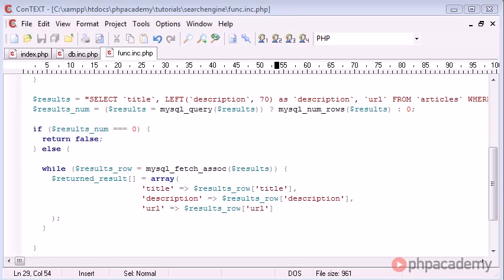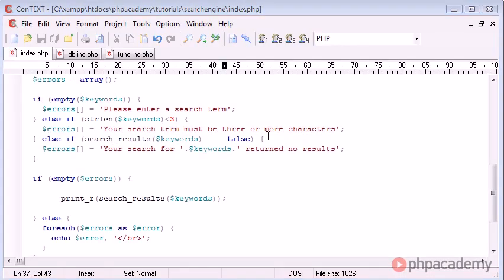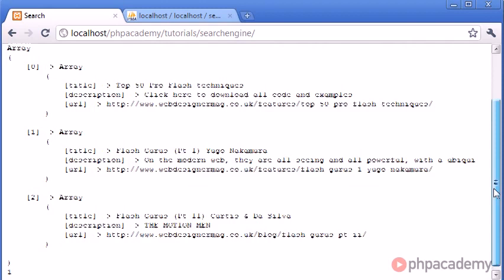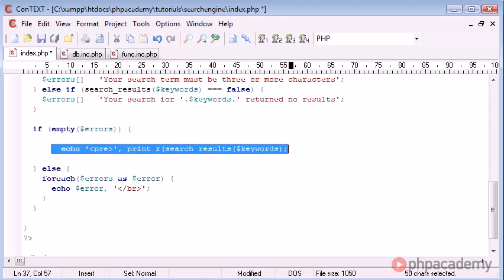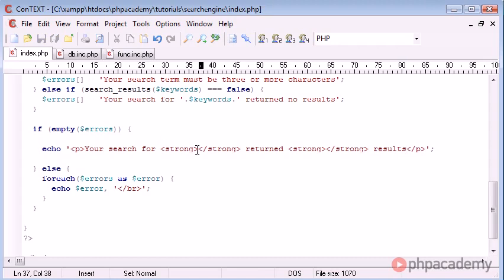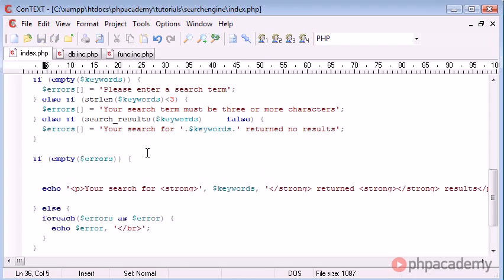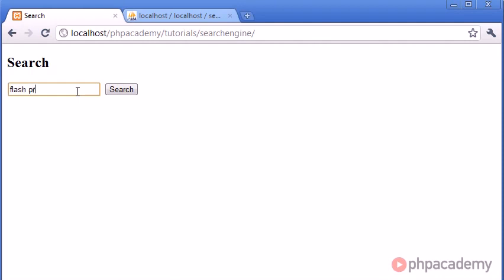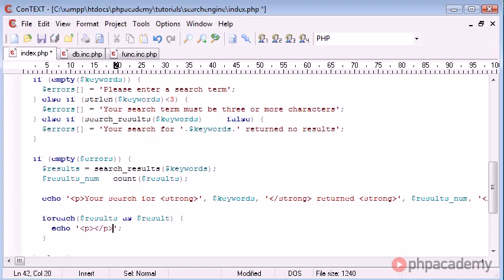Search Engine Part 7 of 8 PHP Tutorials